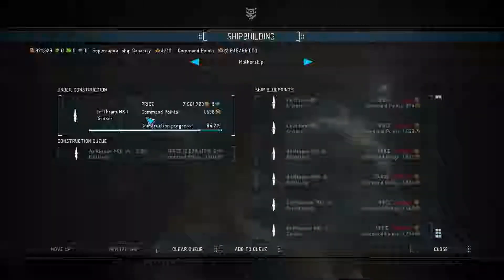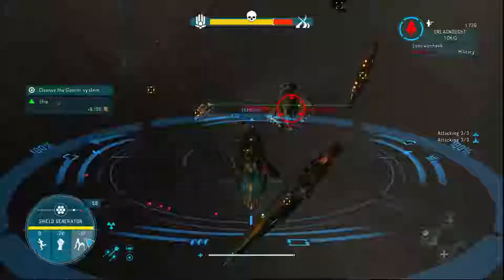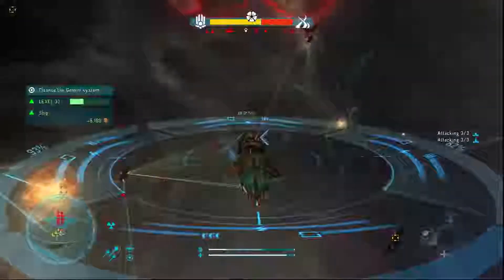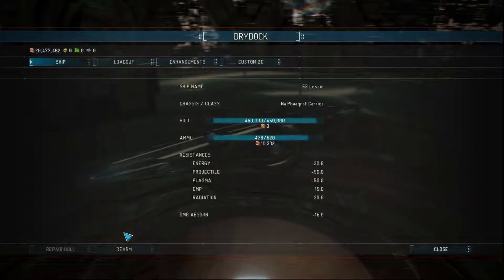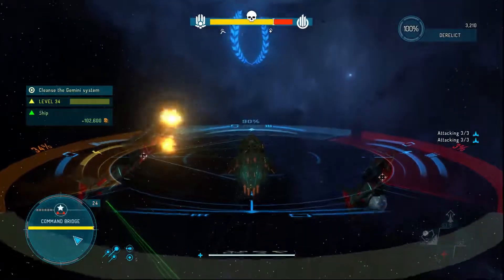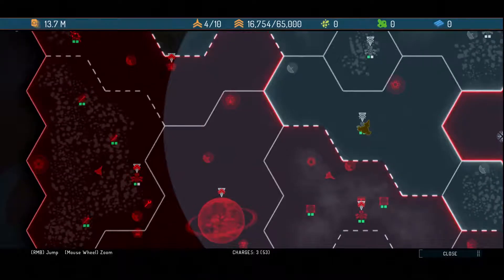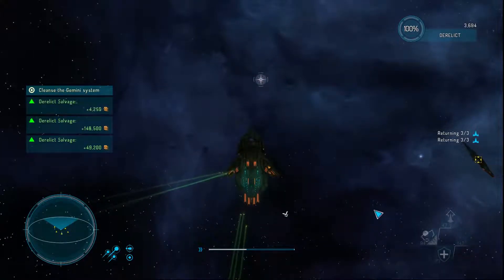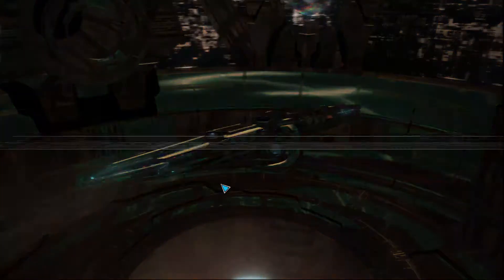Taking over with the A,shriari Ep 18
This is Starpoint Gemini Warlords

This time we will be playing Cycle of Warfare, in where we are going to play as the A'shriari. As the A'shriari you can't trade and take control zones.

In their words.

Strategy from the front lines! Starpoint Gemini Warlords combines 3rd person capital spaceship combat with 4X strategy and RPG gameplay elements. Build mighty war fleets and send them into battle or lead them into combat yourself. Become the Warlord and conquer the Gemini system!

If you like the Game and want to play for your self.

Or you can find it on Steem at,